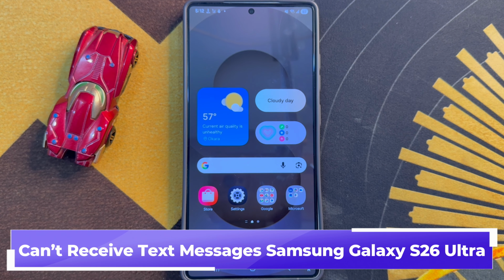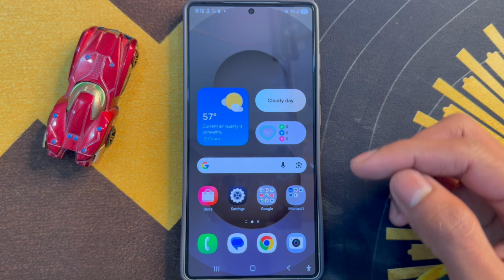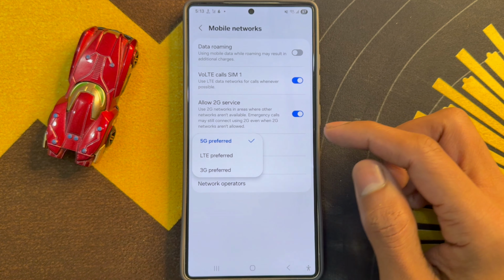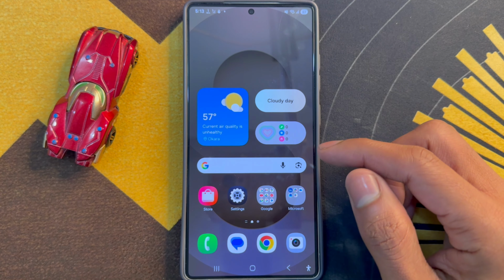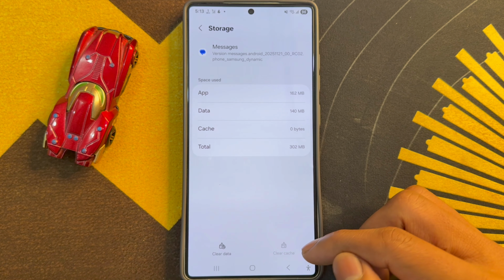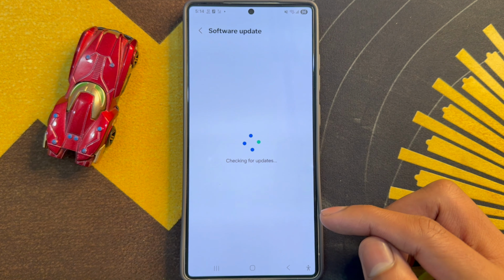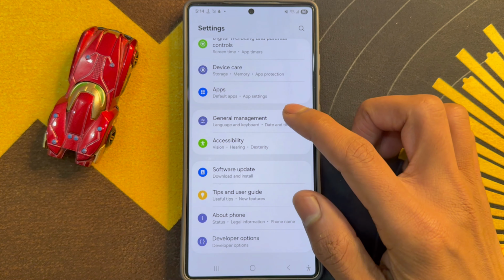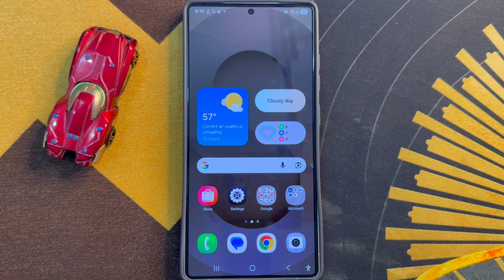How to Fix If Samsung Galaxy S26 Ultra Can’t Receive Text Messages